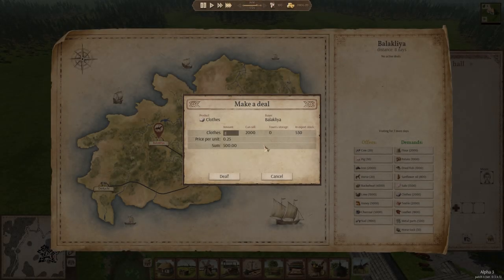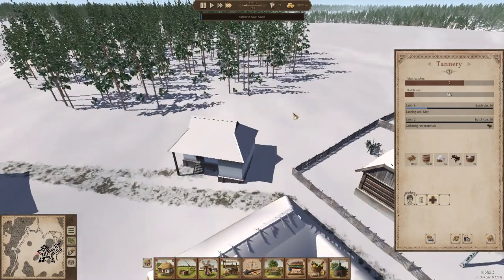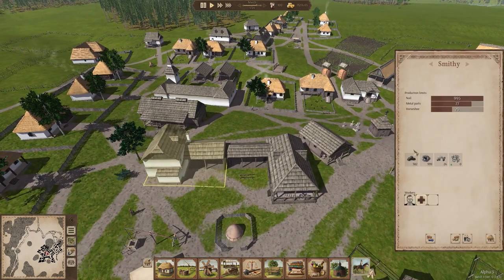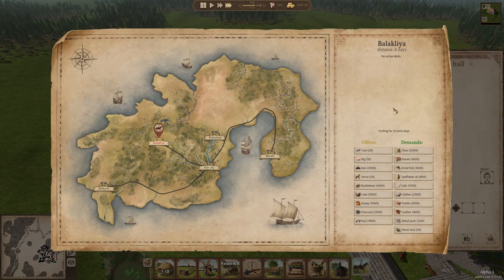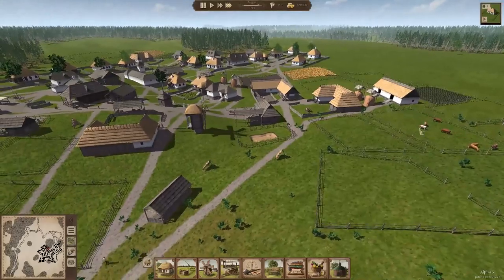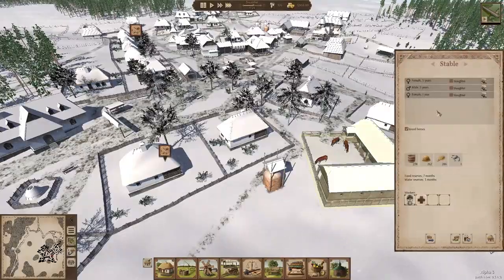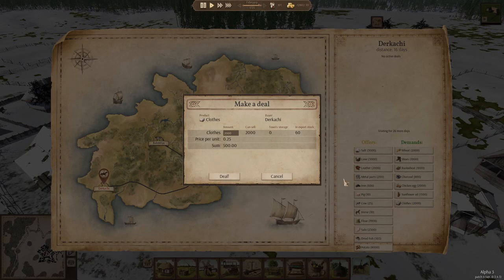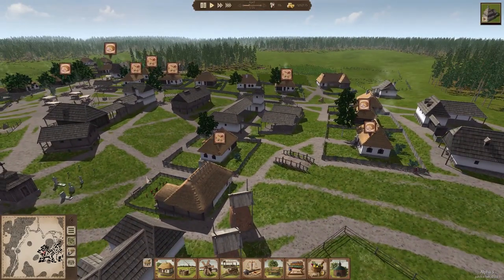Horse And Buggy | Ostriv (Part 22)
Ostriv continues as our production facilities swing into high gear.  Clothing is being churned out and shoes are being made. Problem is, they're kind of valueless in Ostriv...

Meanwhile in Ostriv, our horses are put to work with our first carts. There's some more religion in town. And a new bridge opens up another part of town.

Ostriv gameplay continues here.

This game is still in development! Please buy it only if you want to support the development and provide detailed bug reports and feedback to help make it a masterpiece it deserves to be. The development is slow and steady, which means there can be long delays between updates